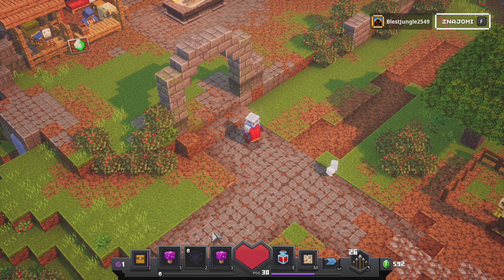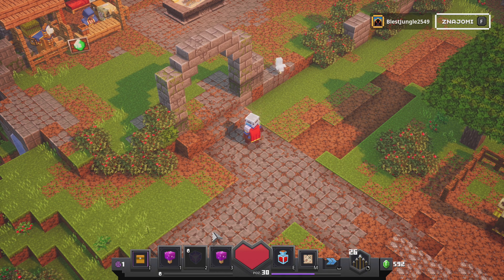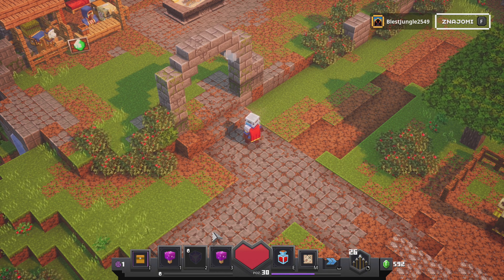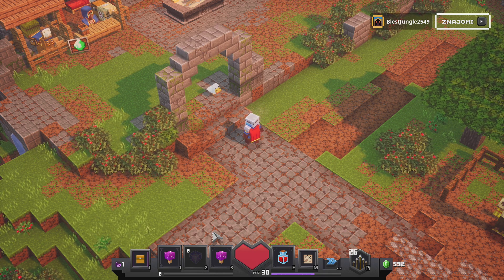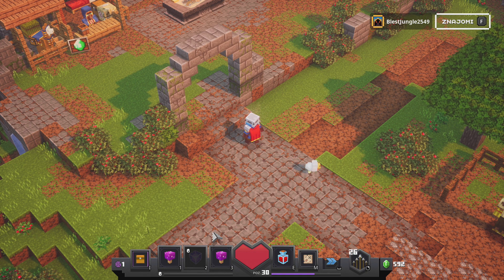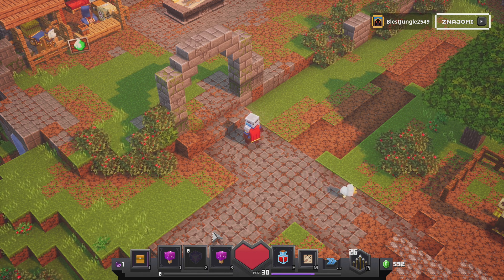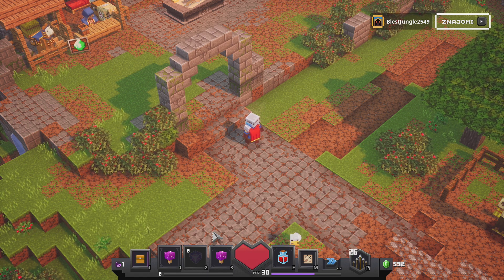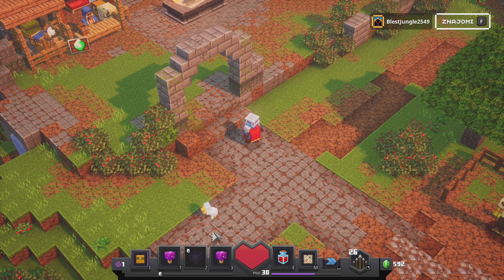MINECRAFT DUNGEONS MOBILE DOWNLOAD - How to Download Minecraft Dungeons on iOS & Android PHONE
Make money selling games

NO MINECRAFT DUNGEONS ON PHONE IT IS ALL FAKE, PLEASE BE SCARY OF SHADY APPS!

Minecraft Dungeons Android is good. Minecraft Dungeons ios is nice. minecraft dungeons на телефон is not real. minecraft dungeons on the phone is not good.